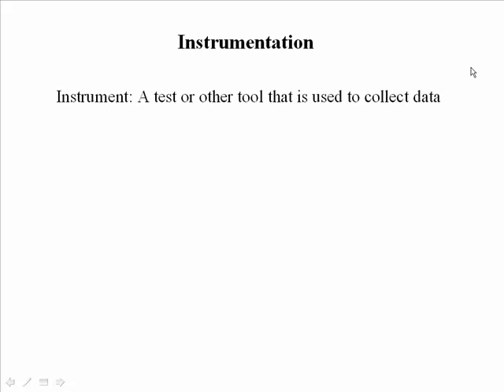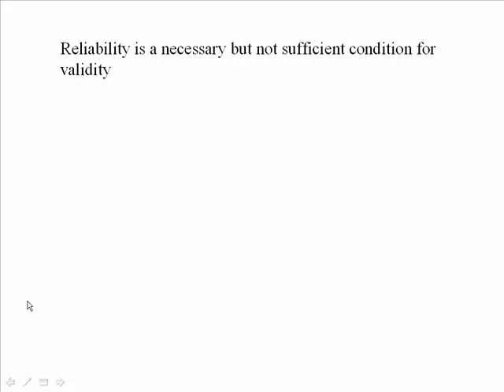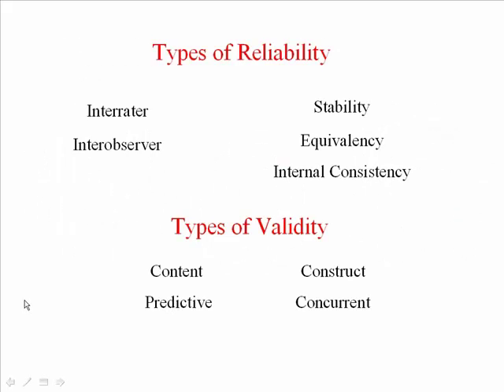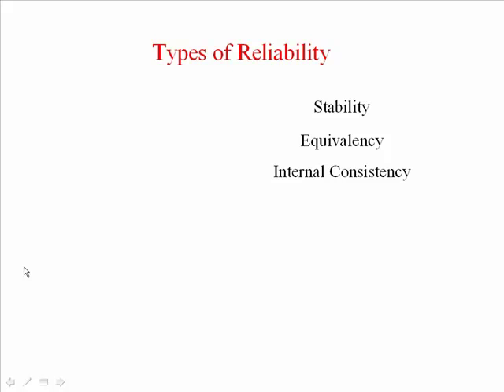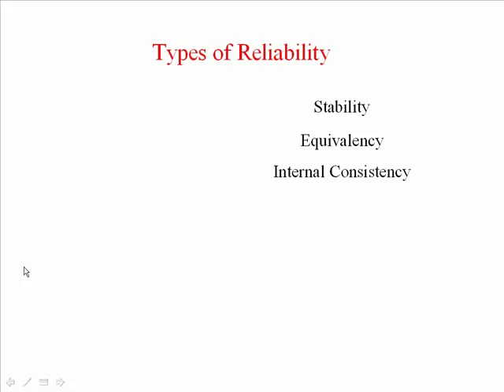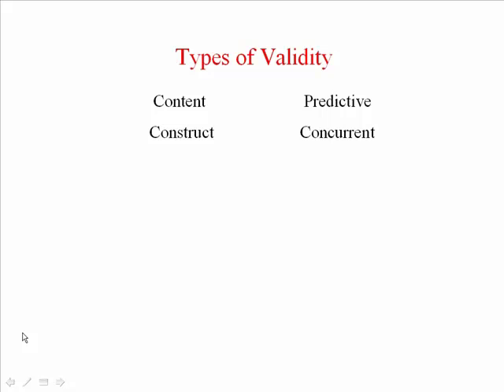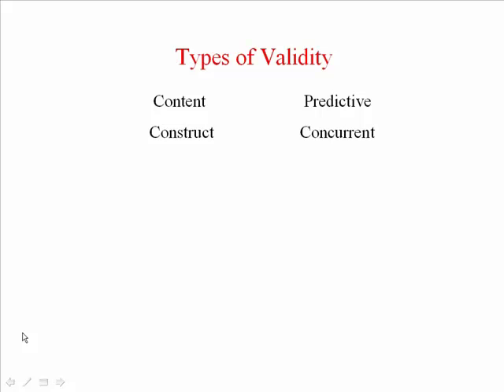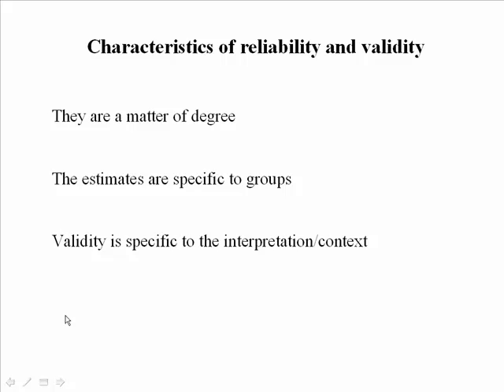reliability_and_validity